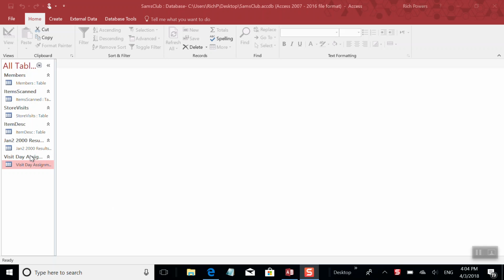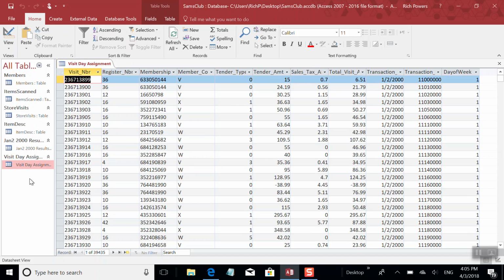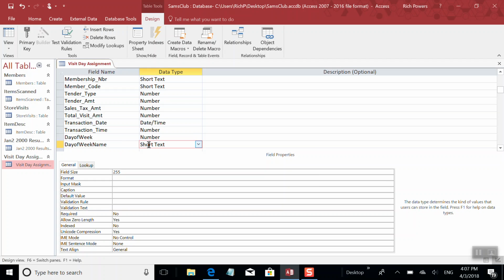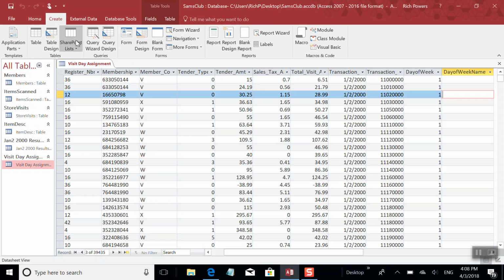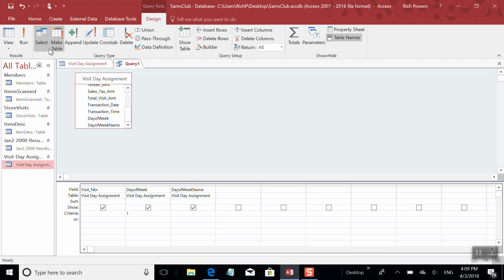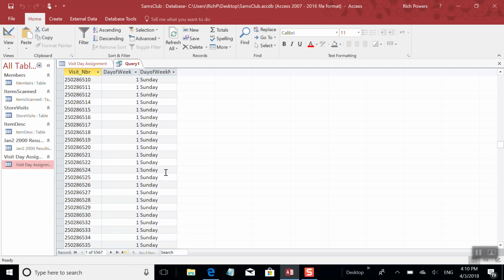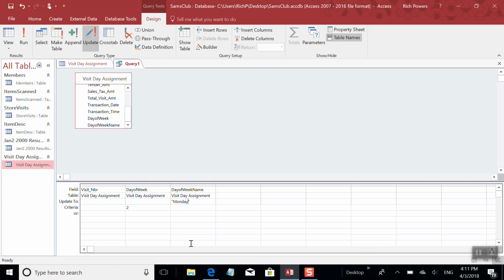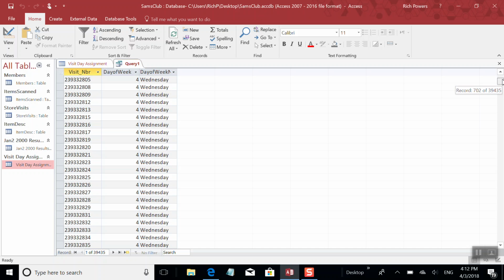Adding and Updating Day Of The Week